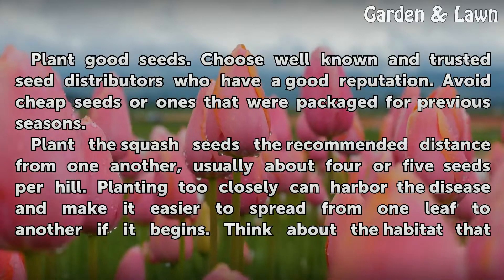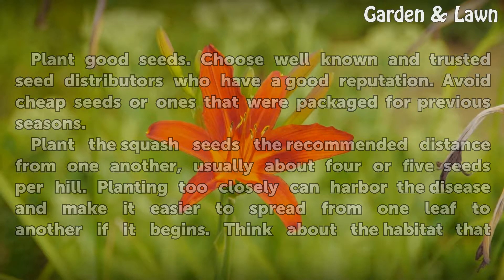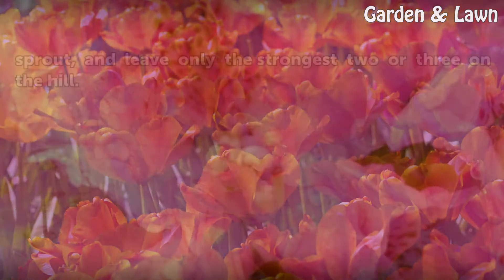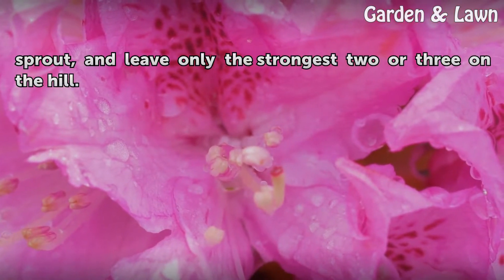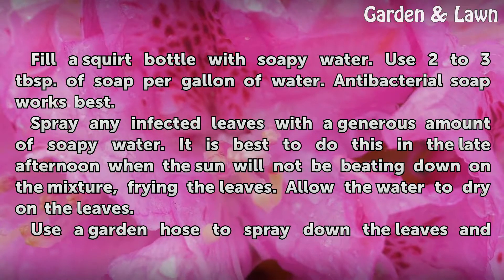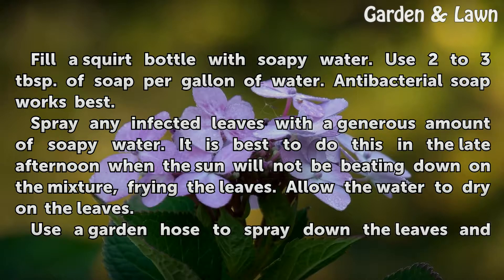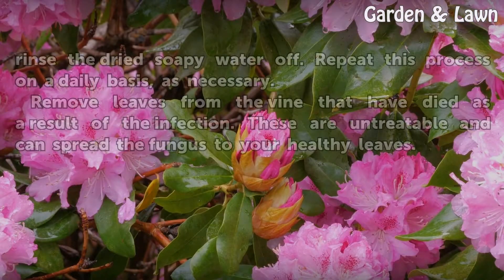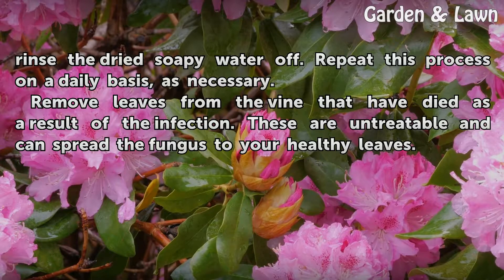How to Prevent Fungus on Squash Plants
How to Prevent Fungus on Squash Plants. Fungus is a common pest for squash plants and other garden favorites like pumpkins and cucumbers. It most often appears as powdery mold or mildew, a white patchy mold on the plant's leaves. This disease begins with small white dots on a leaf or two, and progresses until the entire leaf is covered and dies.

Table of contents How to Prevent Fungus on Squash Plants
Things You'll Need 00:51
Planting 01:01
Stopping Fungus Growth 02:04
Tips & Warnings 02:50